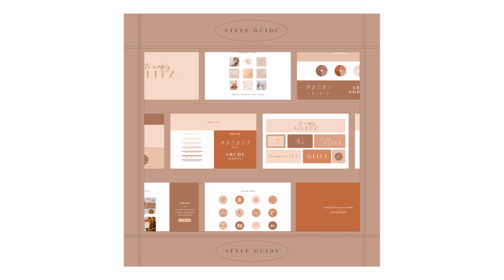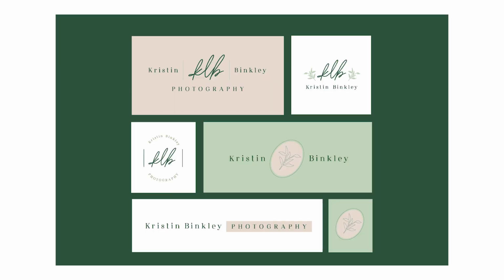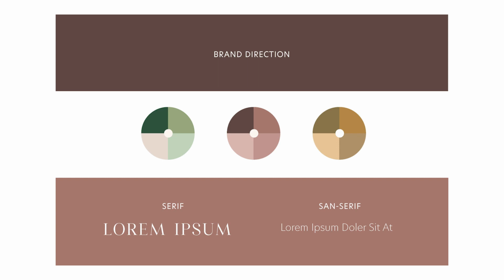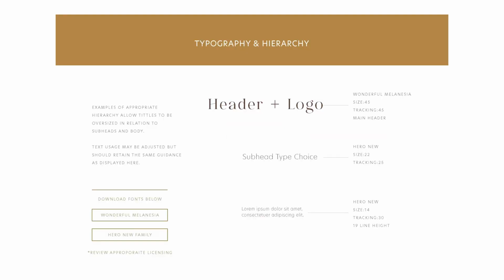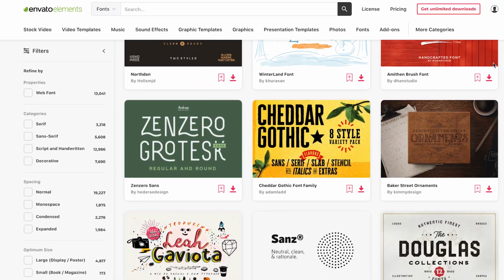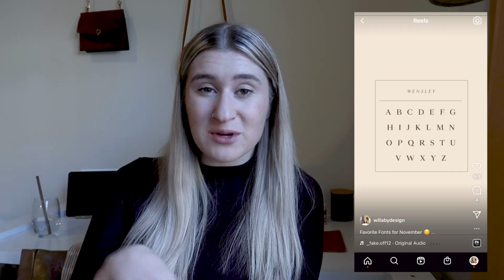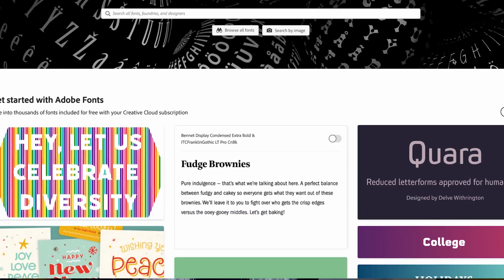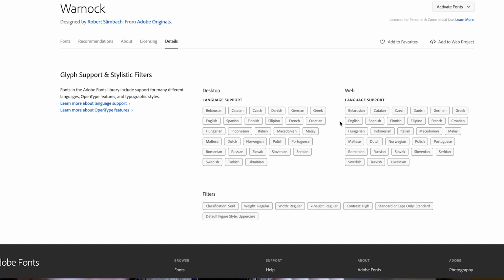How to Select Brand Fonts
Looking for fonts?! I have you covered. In this video I share tips & tricks on how to choose fonts for your brand. I'll cover font pairings, fonts with logos, licensing, and where to find fonts.